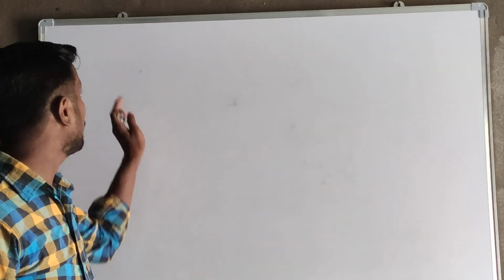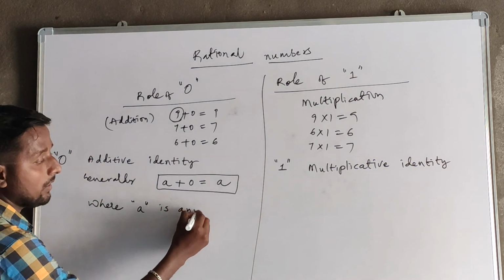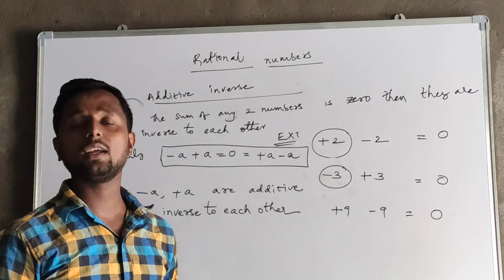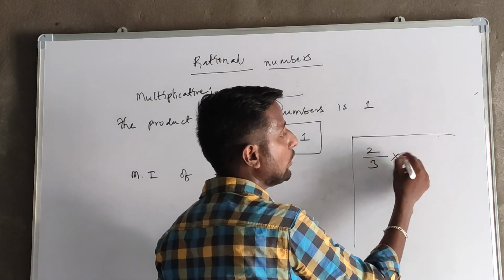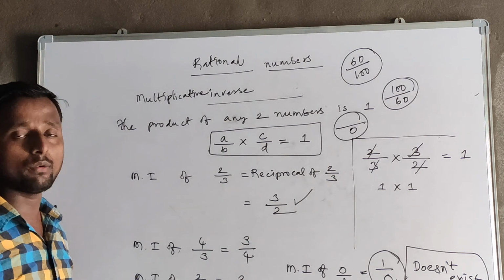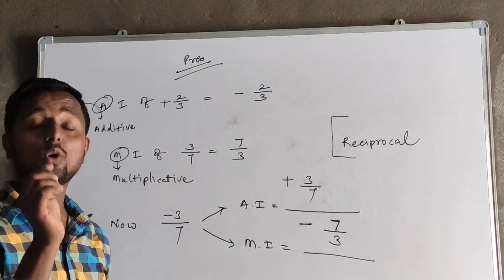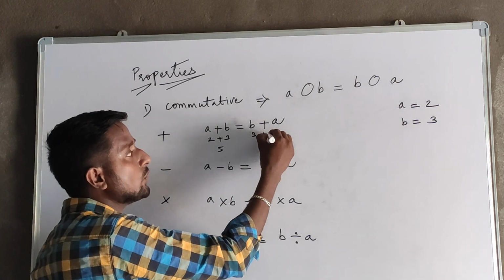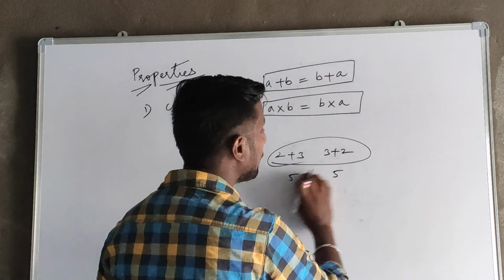Rational number properties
Commutative , associative,identity,inverse